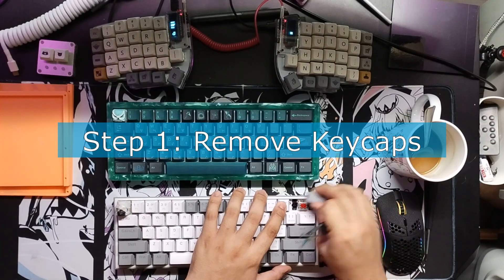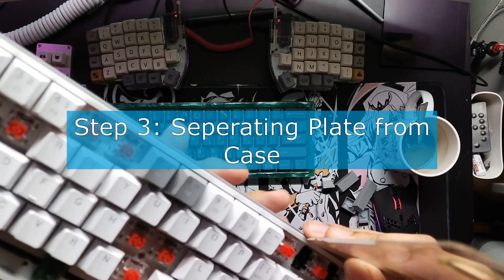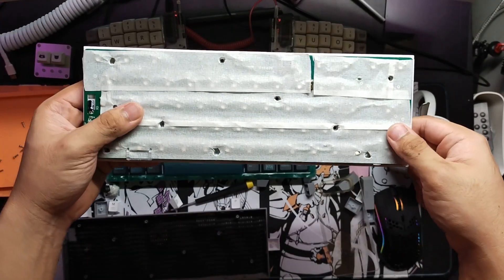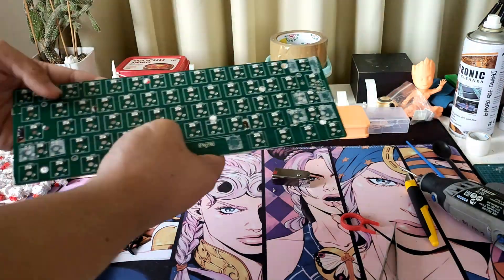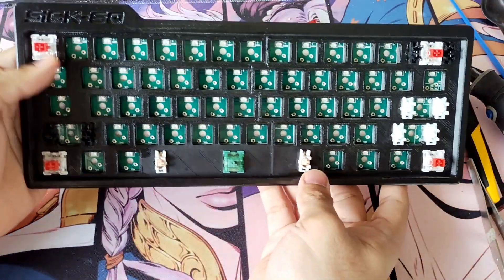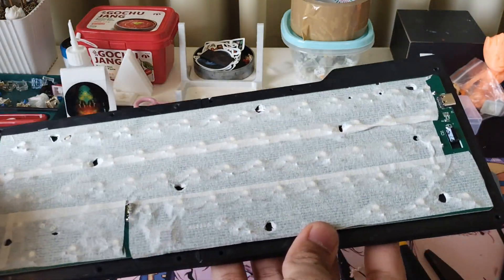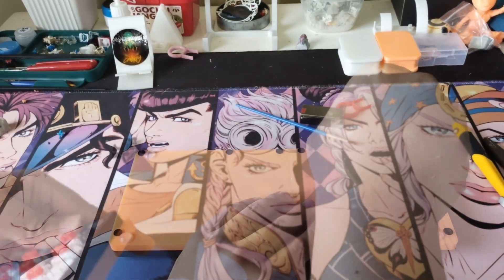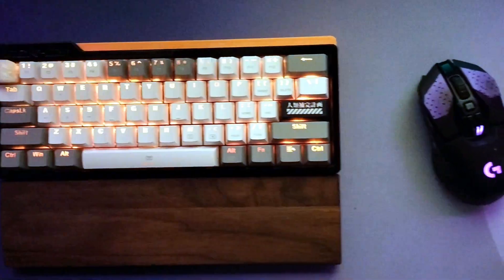Redragon Fizz 3D Printed Case and Mods!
Follow-up video to my Redragon Fizz Review! Hope you guys like it! Sorry for the mic feed back my room has bad acoustics.